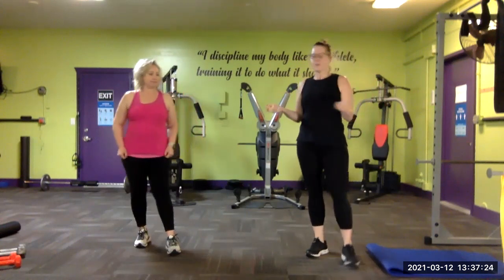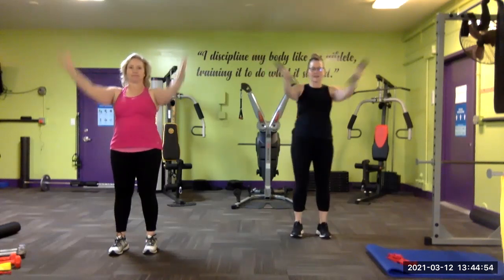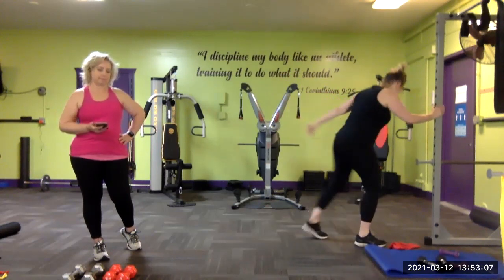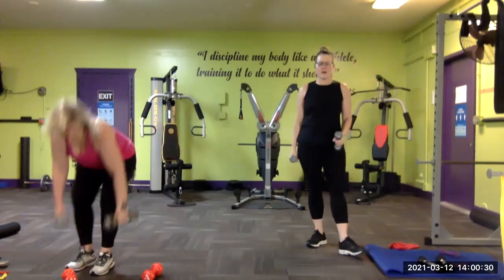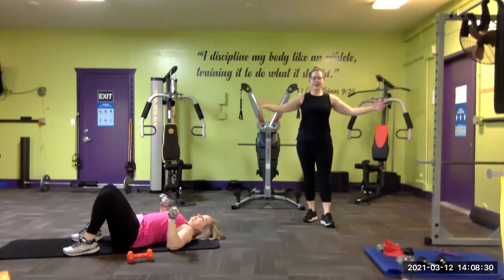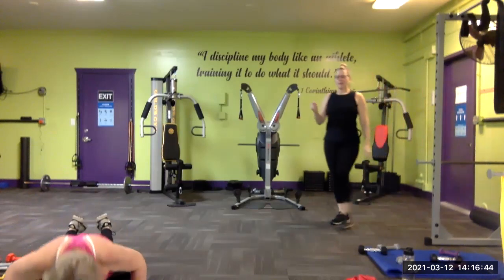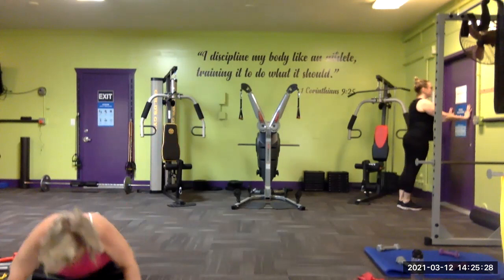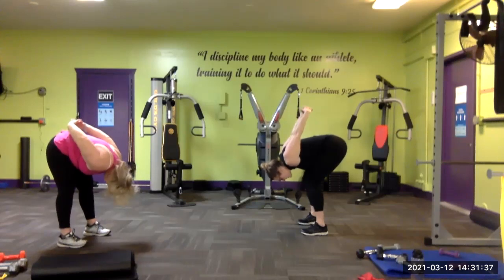March 22 - May 1 Workout 101: Chest, Shoulders, Biceps & Triceps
WORKOUT 101
Chest, Shoulders, Biceps, Triceps, Core
March 22 - May 1st

Warm-Up: 30 Second Each
Shoulder Circles
Neck Circles
Chin Tucks
Arms Circles Front
Arm Circles Back
Wall Angels or
Foam Roller Angels

Activation: 2 ROUNDS/30 Sec Each/60 Sec Rounds Rest
Band Pull Aparts
I’s
Y’s
T’s
W’s
A’s

3 Superset of 4 Sets/30 Seconds Each/Round Rest 60 Second
1. DB Shoulder Press OR Front Press
2. Bicep Curls
3. Tricep Extension W/ Hold

Superset of 3 Sets/30 Seconds Each/60 Sec Round Rest
4. WG Chest Press or Wall Push-Ups
5. DB Chest Fly or Tube Pull Apart
6. Deadbugs or Hip Bridges or Hip Hinge

Metabolism Blaster/30 Sec Each Exercise/30 Sec Round Rest/REPEAT 6X
7. Push-Ups Floor or Wall
8. Squat to OH Press OR Squat Bicep Curl
9. Fast Feet or March In Place